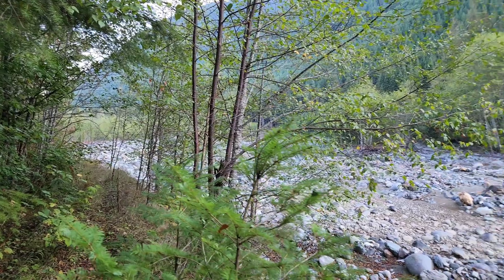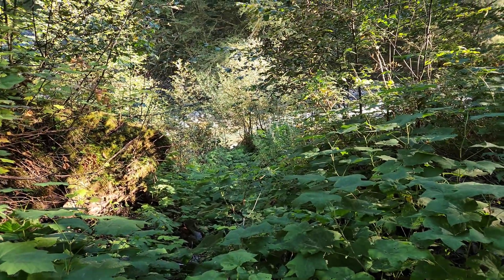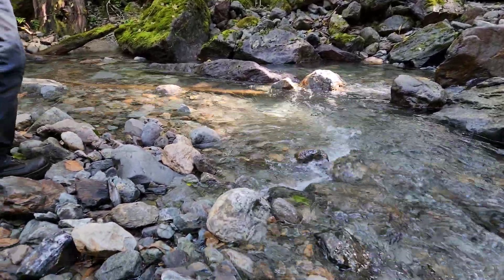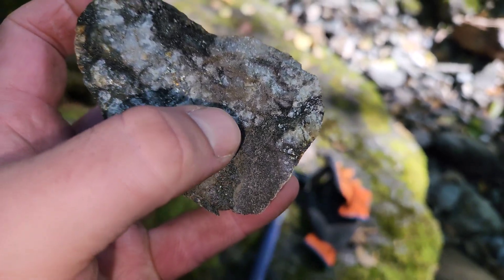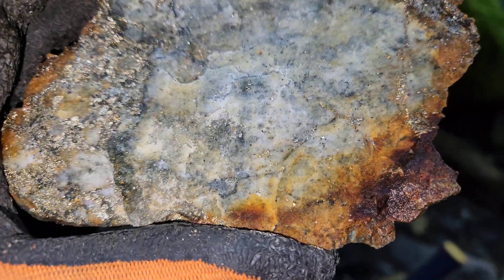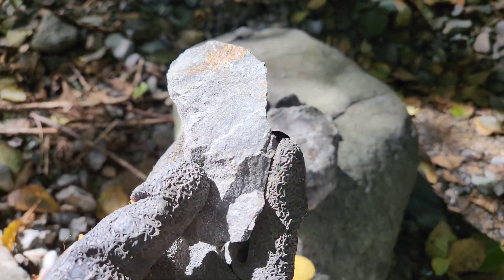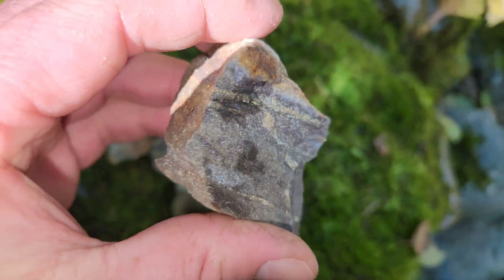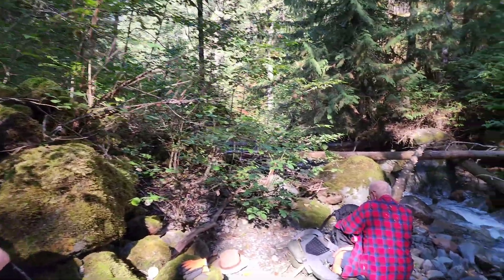Prospecting On This Creek Reveals Visible Gold!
A long hike produces a large amount of gold bearing mineralized float rocks coming down from Glacier Creek! We find multiple types of mineralization, including gold, chalcopyrite, Bismuth tellurides, copper skarn float.

$KLM